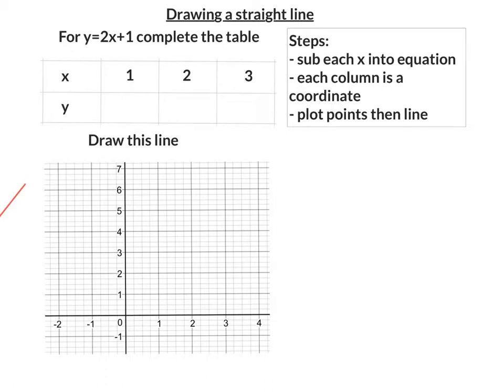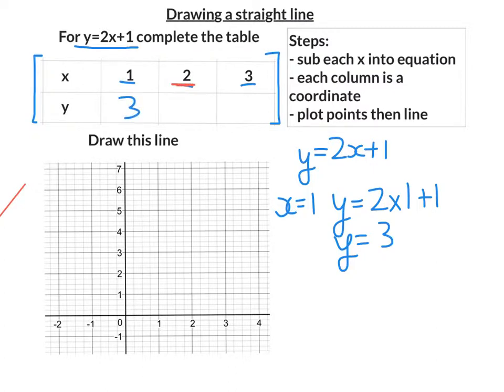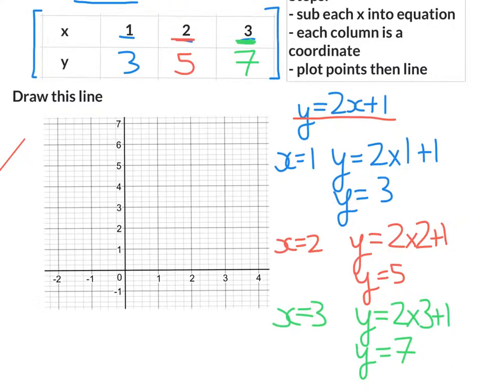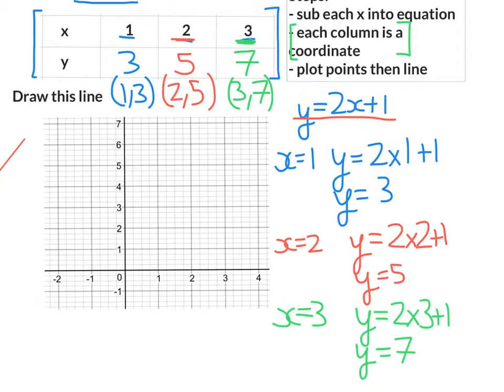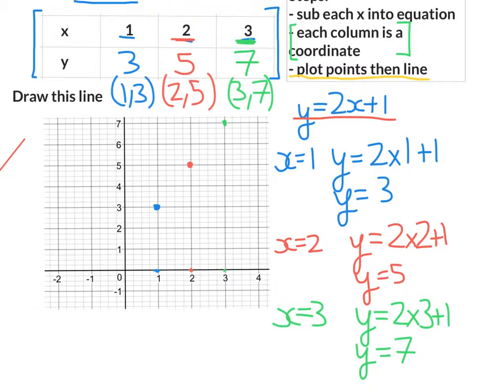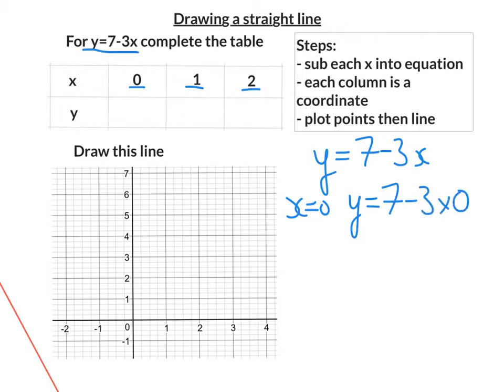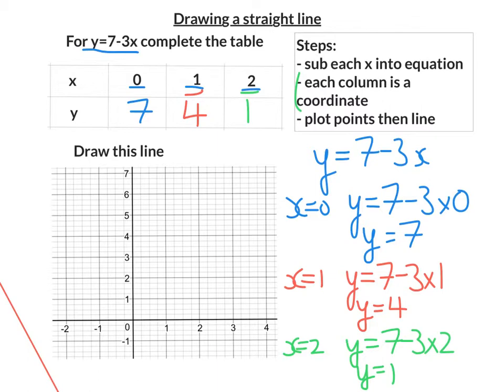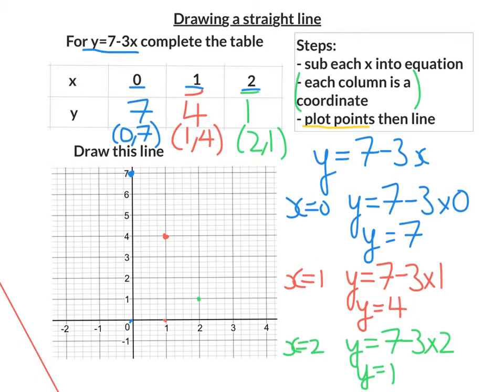Straight line: Drawing from its equation